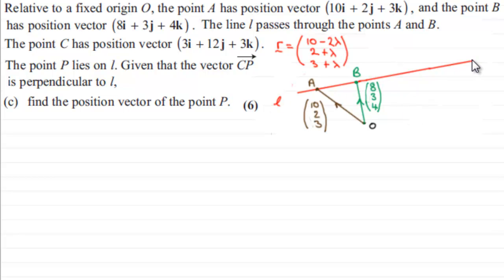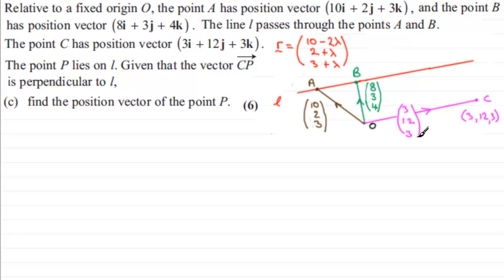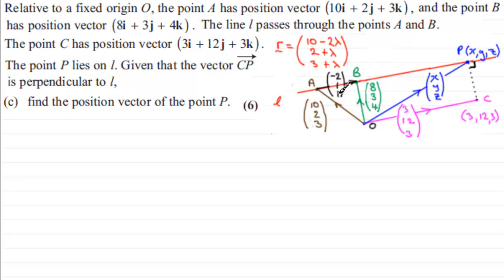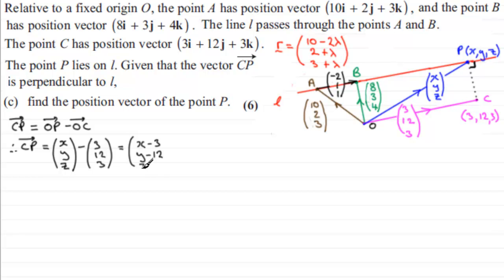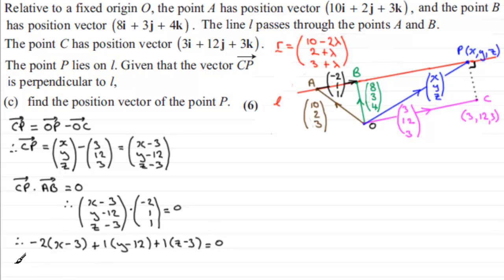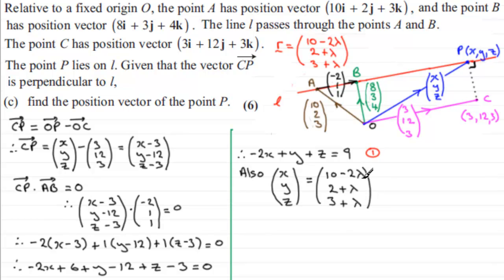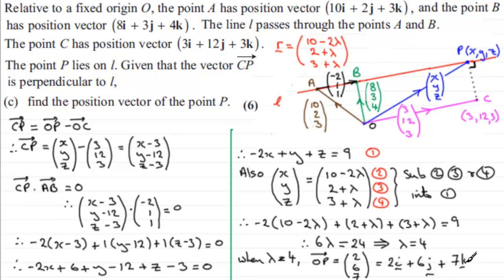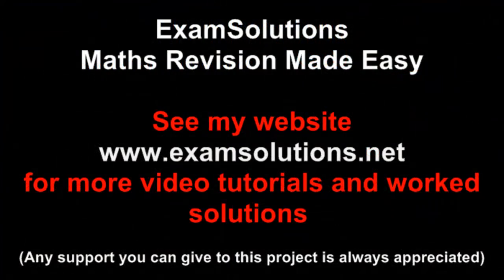Vectors : Edexcel C4 June 2012 Q8(c) : ExamSolutions Maths Revision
to see other questions in this paper, index, playlists and more maths videos on vectors and other maths topics.